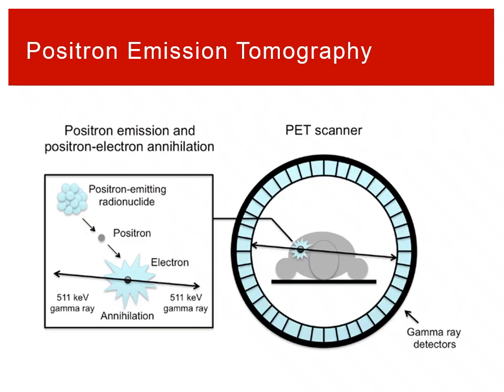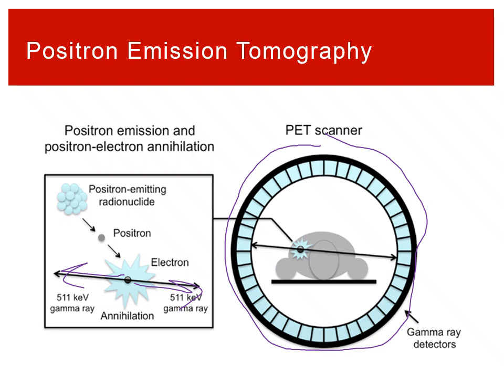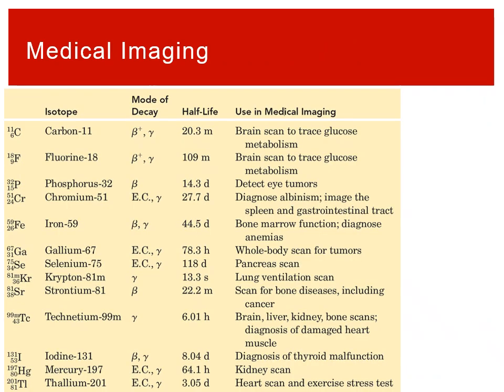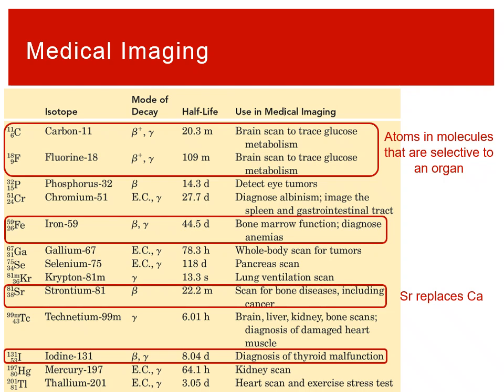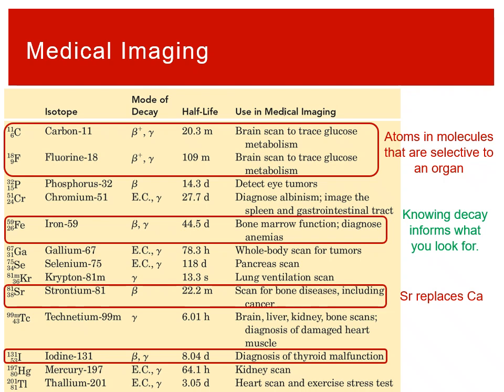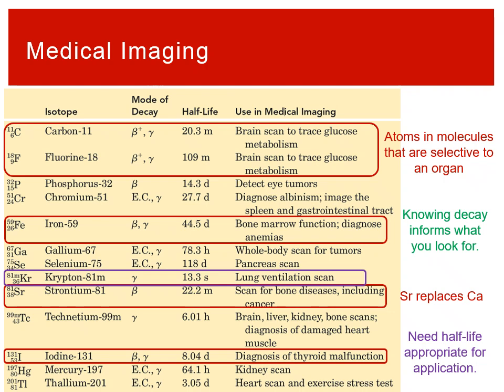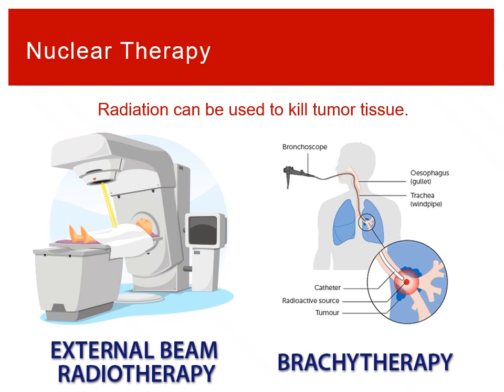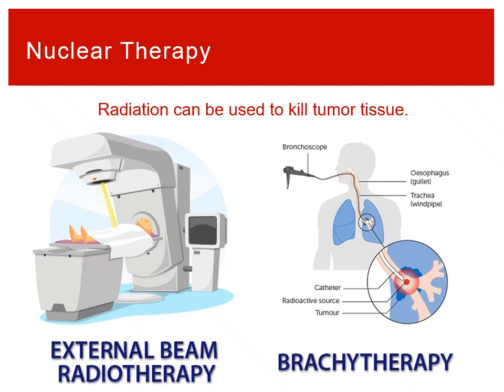CHEM 1412 Lecture 11/24-11/25 Part 5: Nuclear Medicine